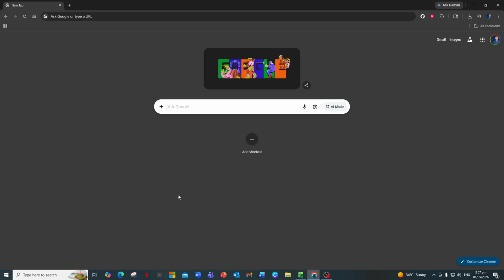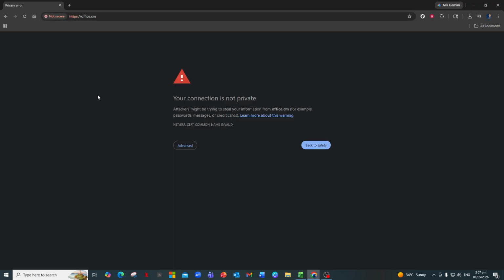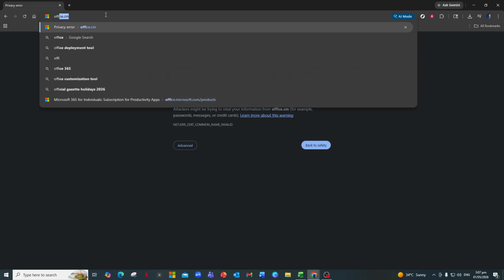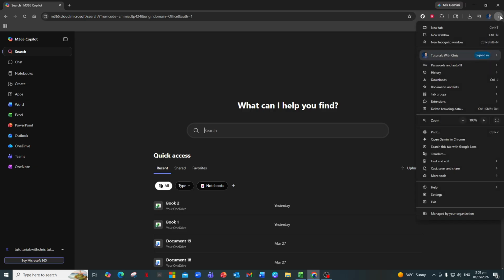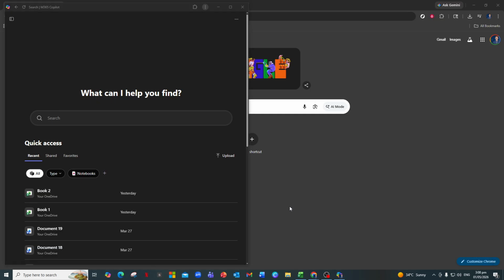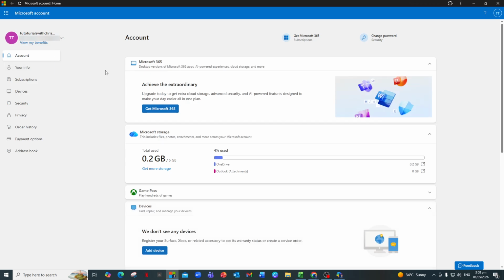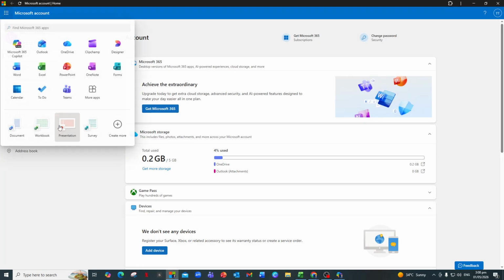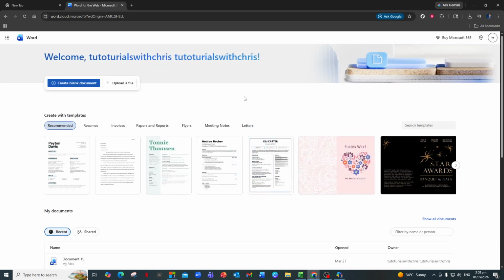How to download ms word (Latest Update)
How to download ms word

Want to download Microsoft Word on your PC? In this simple step-by-step tutorial, you’ll learn how to install MS Word safely and correctly on Windows 10 and Windows 11.

Microsoft Word is part of Microsoft 365, and you can access it through a subscription or trial. This guide shows you the official way to download and install it without errors.

🔍 In this video, you’ll learn:

How to download Microsoft Word on Windows
Install MS Word using Microsoft 365
Sign in with a Microsoft account

💡 Microsoft Word is a powerful tool for writing documents, resumes, schoolwork, and business files.

⚠️ Always download MS Word from official Microsoft sources to avoid unsafe or pirated software.